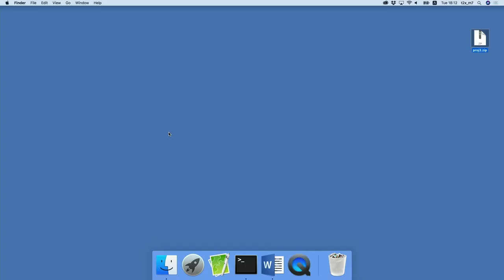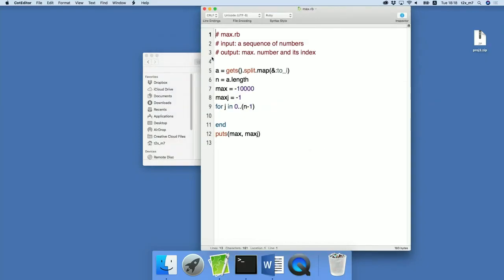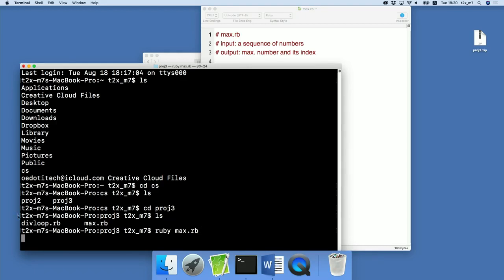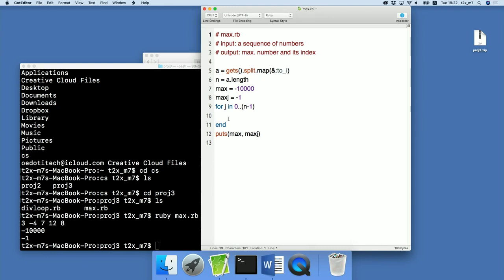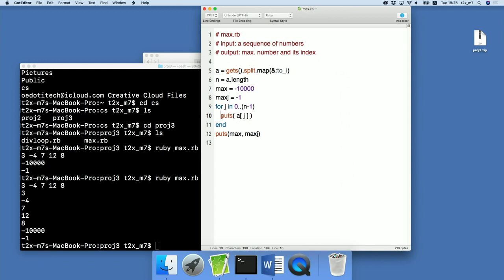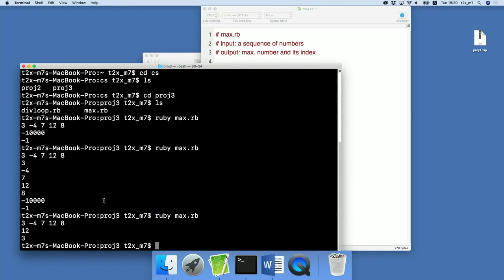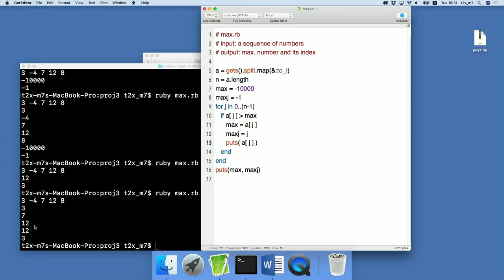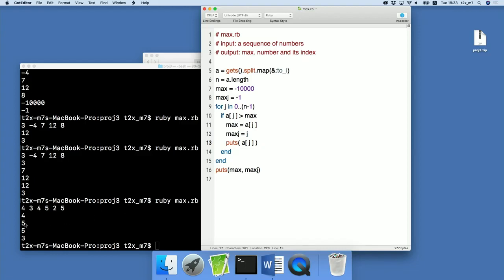Exercise＃4: Project 3: How to Use Arrays (1) Finding the Maximum Value: max.rb [Programming]